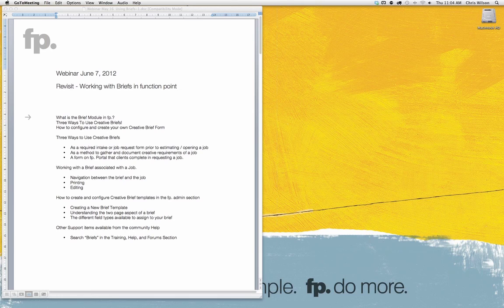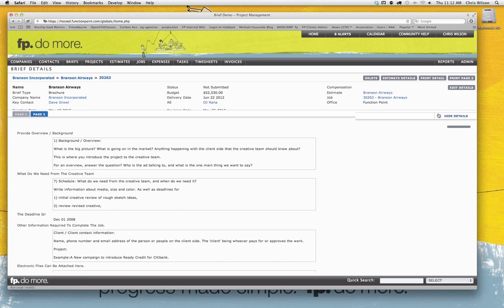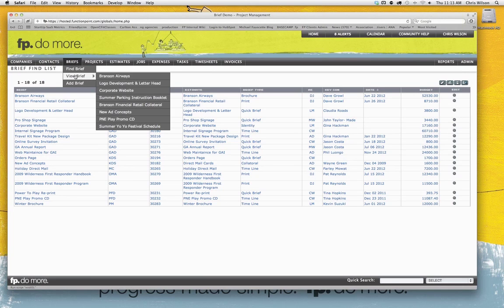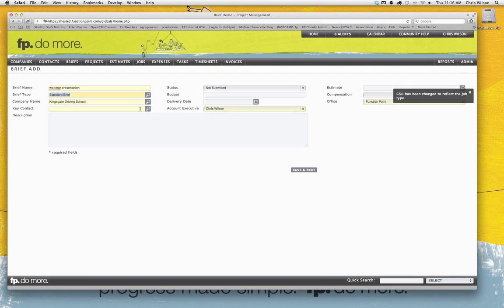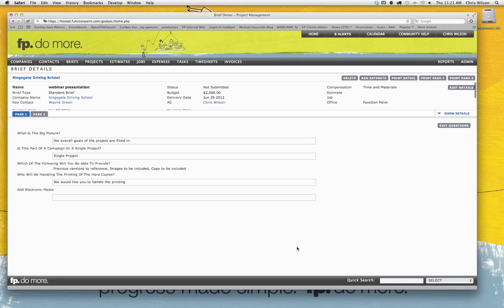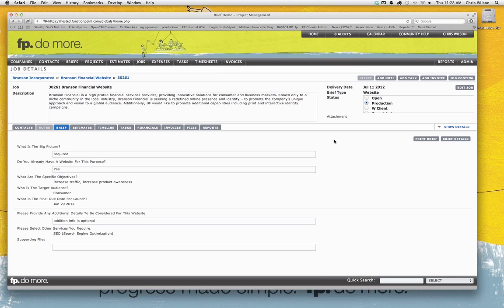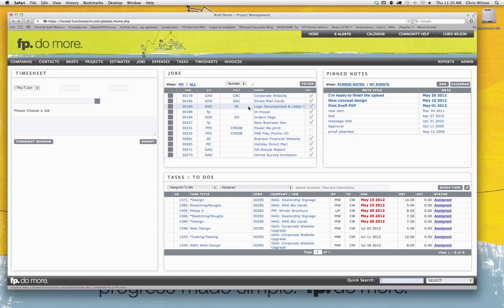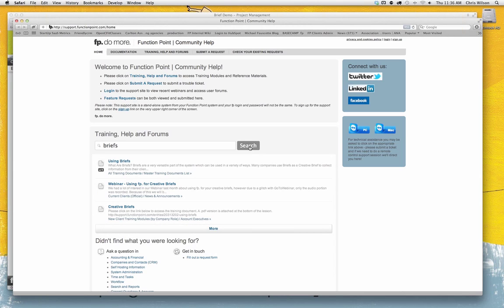Creative Briefs - How to use Function Point Software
Learn how to build and use the creative brief module within Function Point Software.